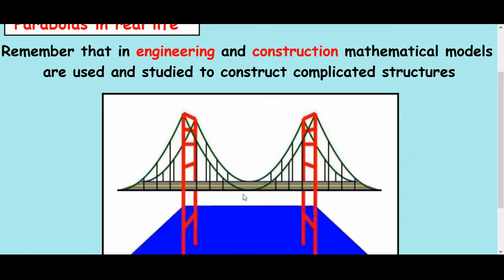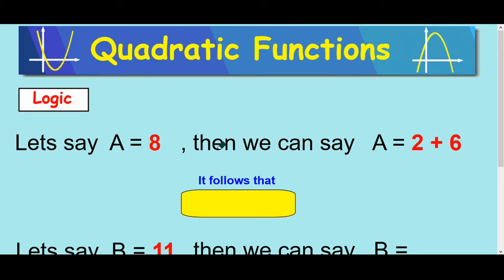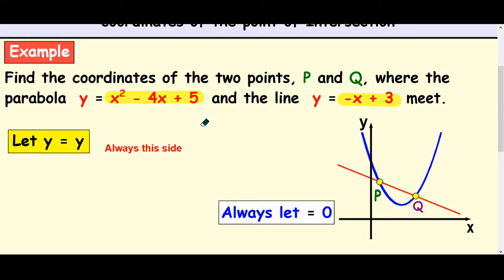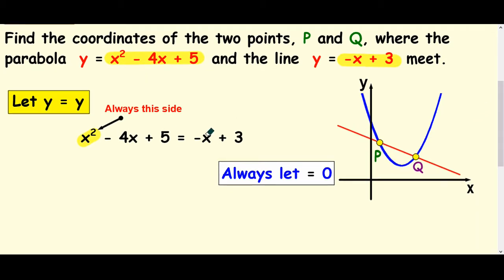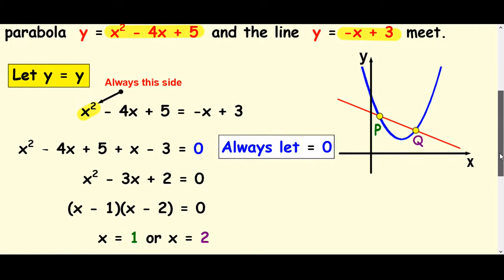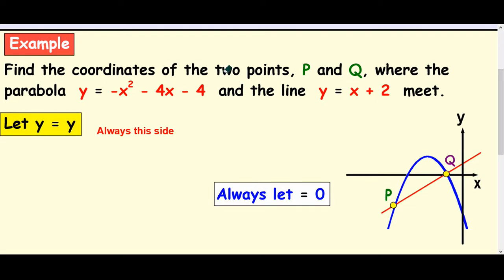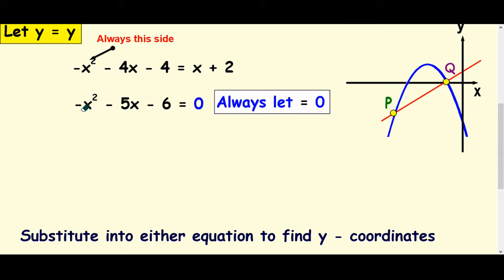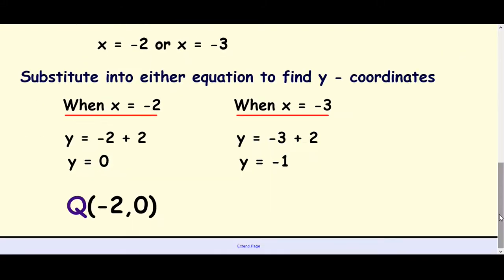Quadratics - Lines intersecting Parabolas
A Maths lessons that helps you to find the points of intersection of a straight line and a Parabola